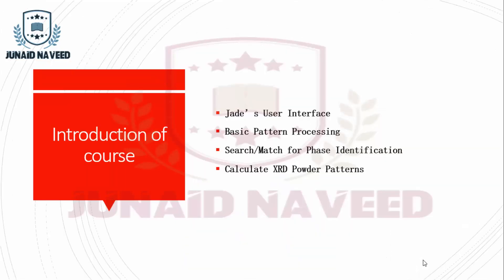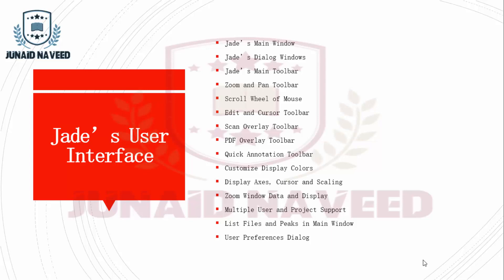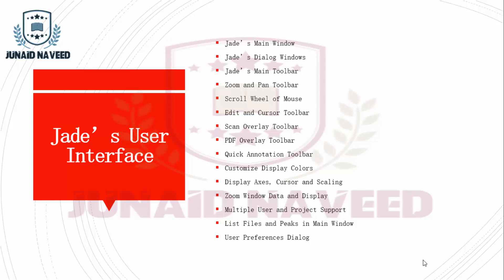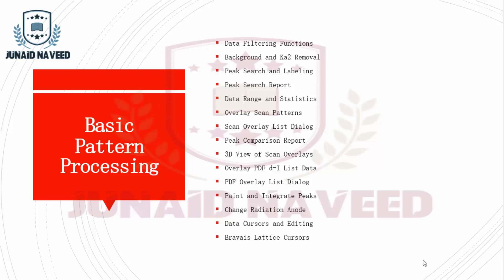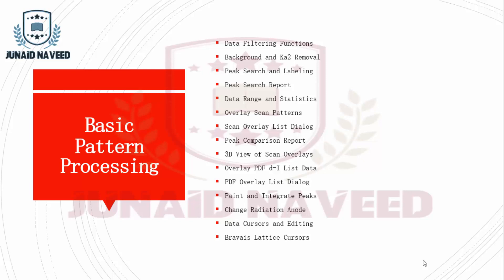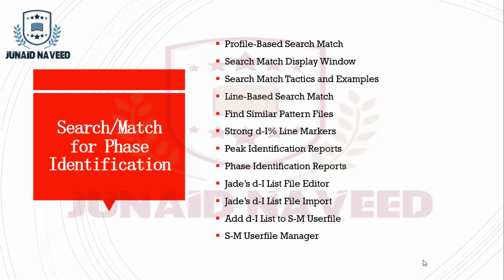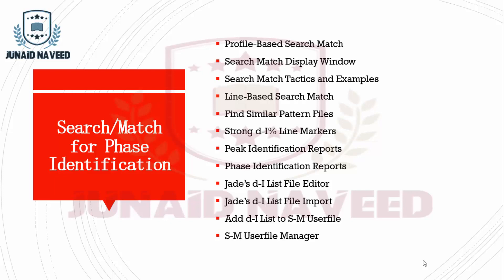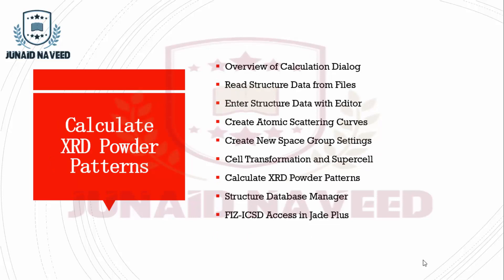XRD analysis Jade MDI software | Introduction To Jade XRD | Crash Course Episode 1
XRD analysis Jade MDI software course | Introduction To Jade XRD | Crash Course video shows How to interpret XRD data/plot/graph in your research paper or thesis? How to draw XRD plot in origin Pro -this video is about drawing graph/plot/diagram in MDI Jade XRD software. It is one of the comprehensive software where you can draw high resolutions diagrams far better than Excel or others.

Hydrogen Periodic Table Group Of Video History Properties Symbol